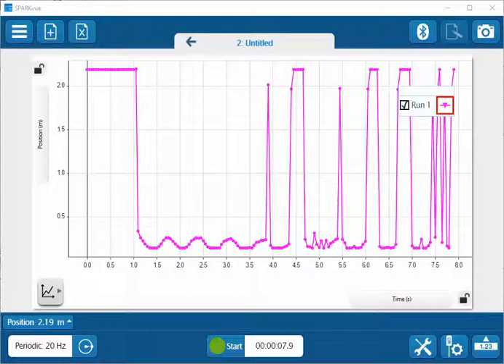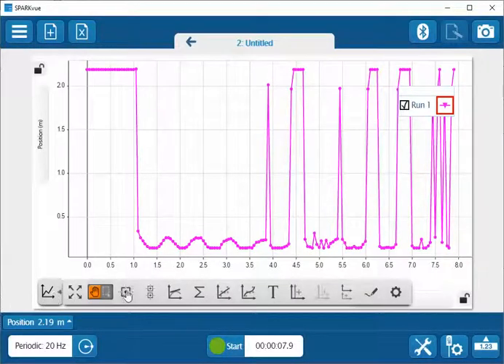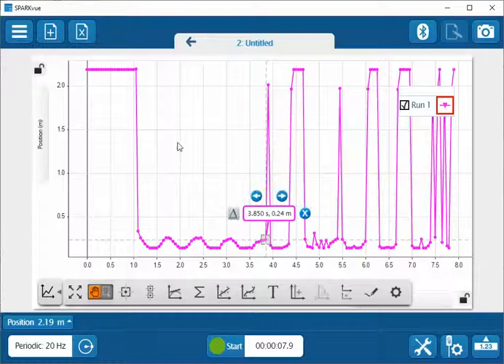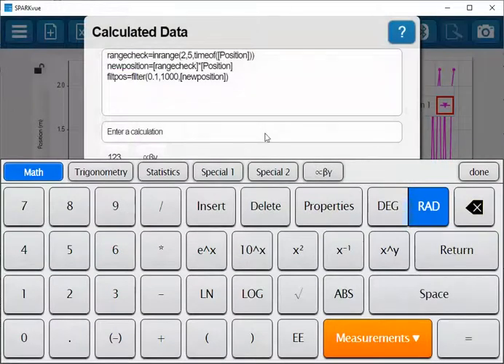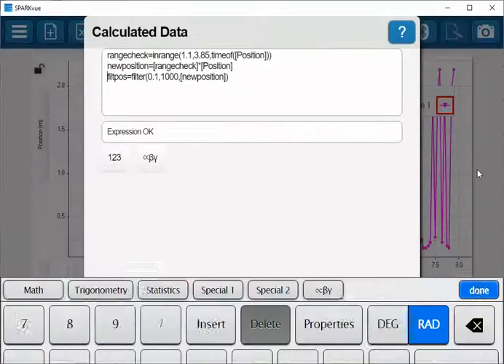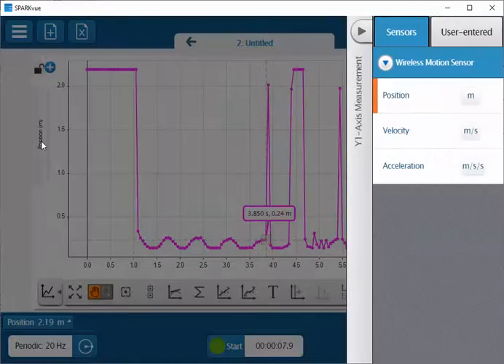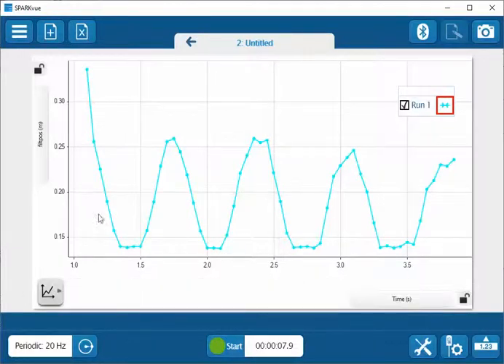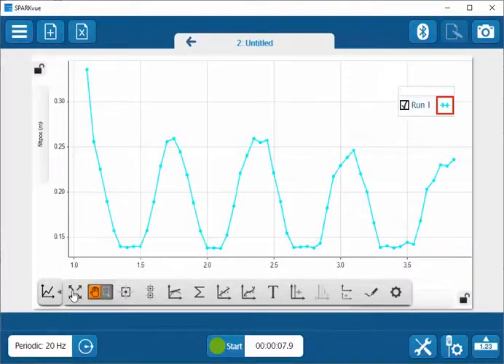Filter to Show Only a Specified Time Range of Data (SPARKvue 4)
How do I filter sensor data to display data only for a specified time range of data?  By using a series of calculations (listed below this description), it is possible to filter out data that is beyond the time limits specified within the arguments of the calculations.

rangecheck=inrange(2,5,timeof([Position])
newposition=[rangecheck]*[Position]
filtpos=(0.1,1000,[newposition]])

Need more help with SPARKvue?